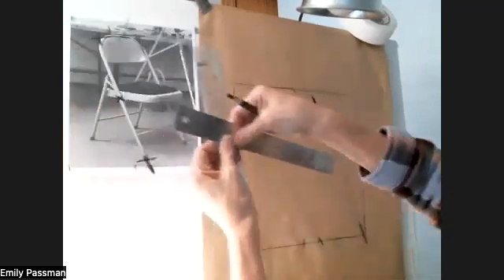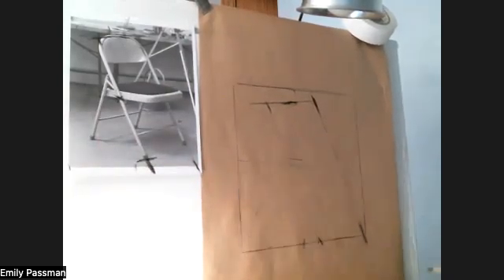Chair Drawing Demo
Working out the perspective of a simple chair before moving it to a painting.